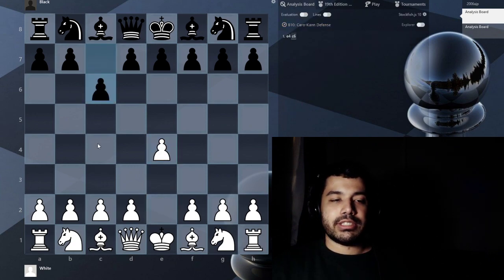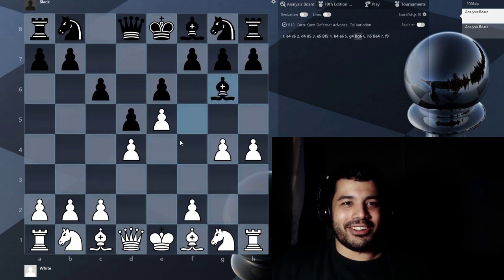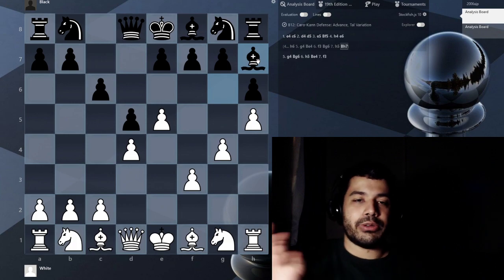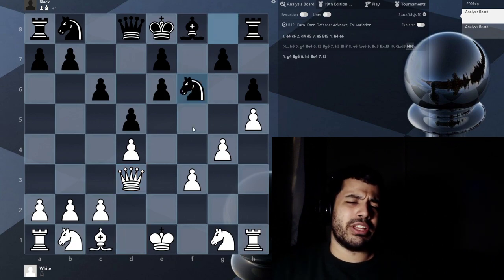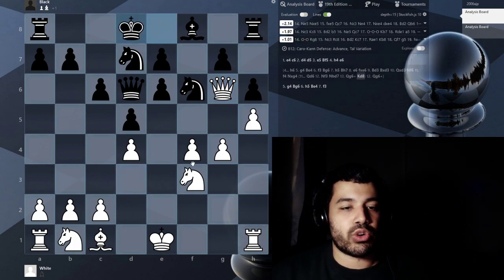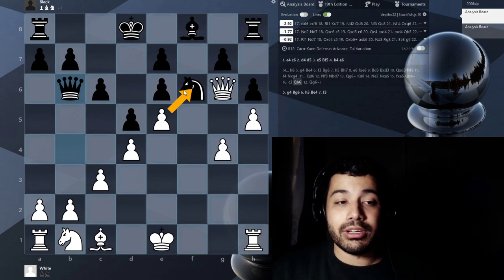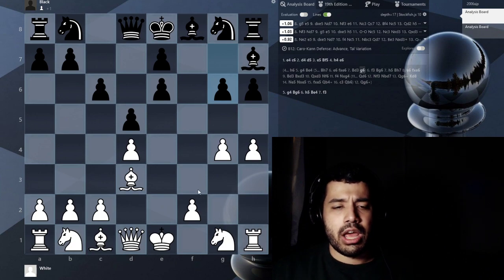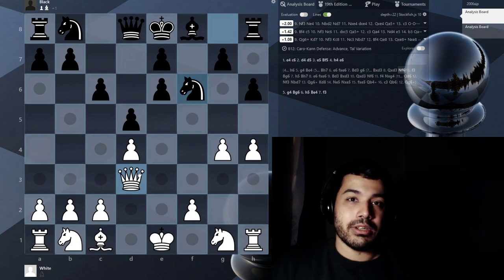Chess Made EASY: CRAZY Pawn Sac Line in the Caro-Kann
Why I love playing the Tal Variation of the Caro-Kann🔥🔥EXPAND THIS 🔥🔥

Mating the Castled King (I earn monies if you buy stuff using the link)